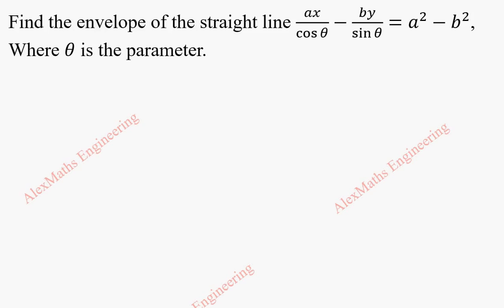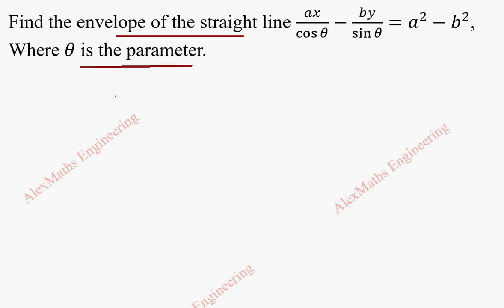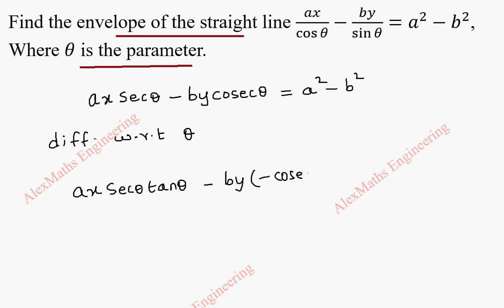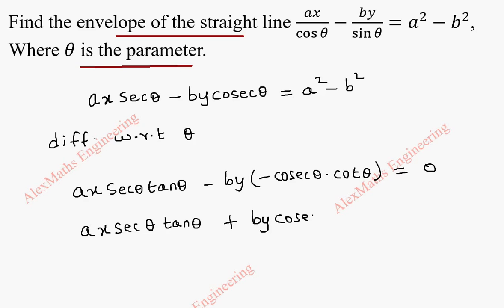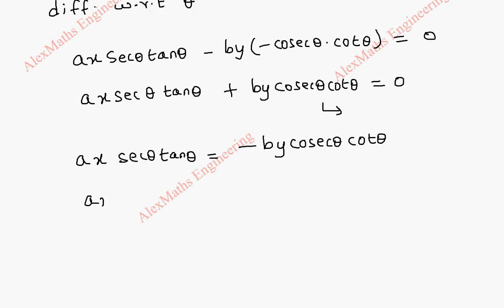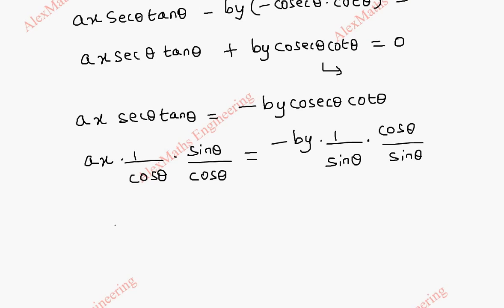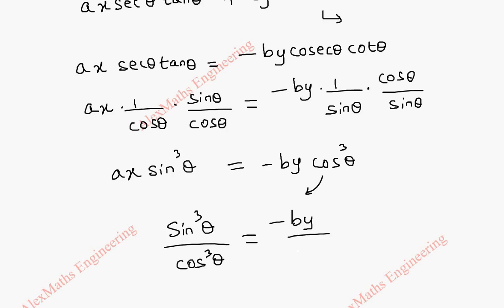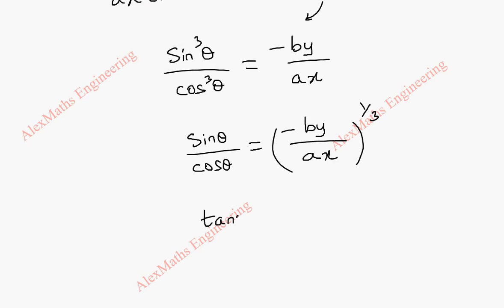Envelope Problem 8 |Differential Calculus | Engineering Maths